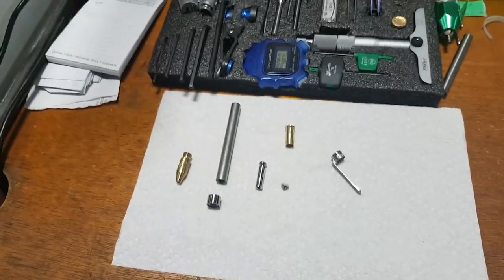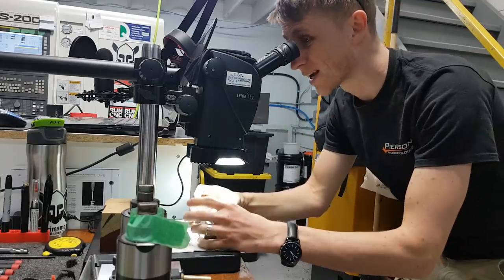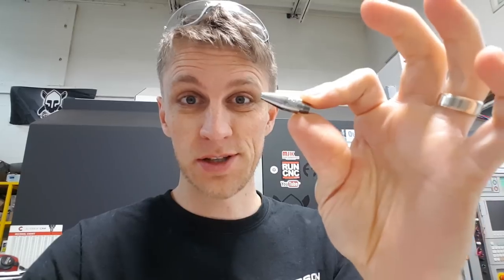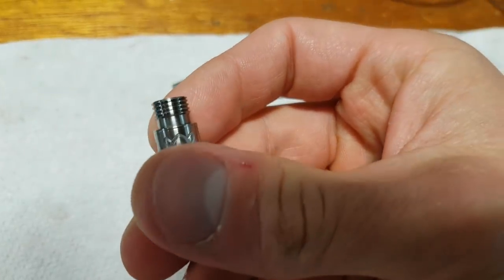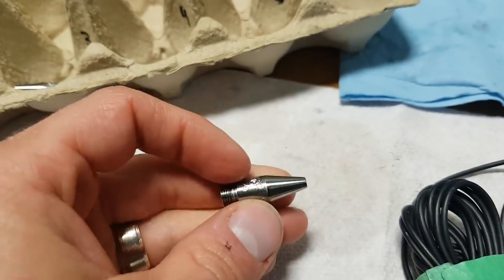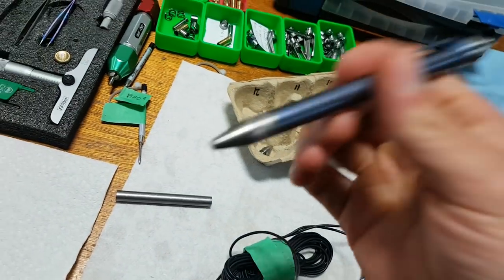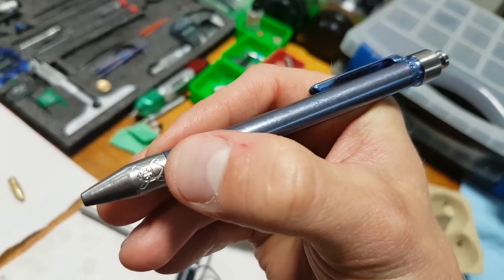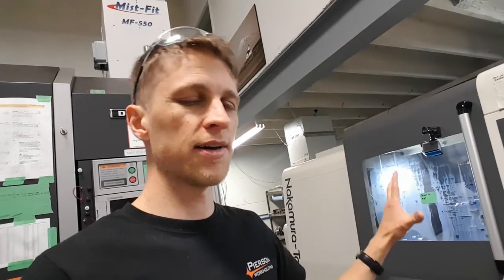"Tip" of the Day - Saga Saturday 005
For John, this was actually a Saga Saturday (and Sunday)...because he was at the shop the entirety of last weekend! Even though clips were finished at this point, there's still points (or should I say "tips") to make, as well as 6 more machined parts! And they are all small and done on a lathe. Rekt.

This weekend, we're at Blade Show in Atlanta! So come check us out if you're in the area, but if you don't make it, you'll see all the highlights in the next Saga Saturday (and a bunch of other Blade Show vids that we'll probably post.